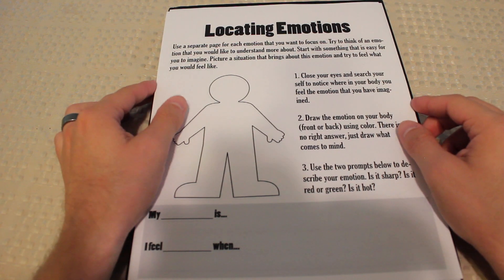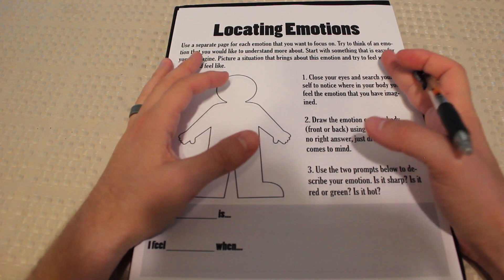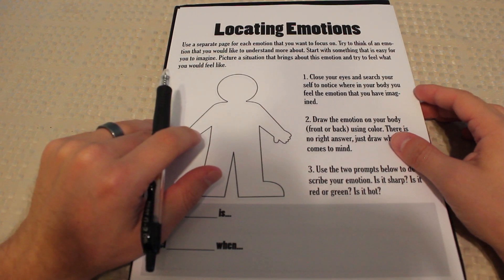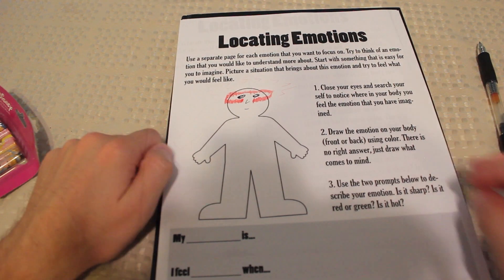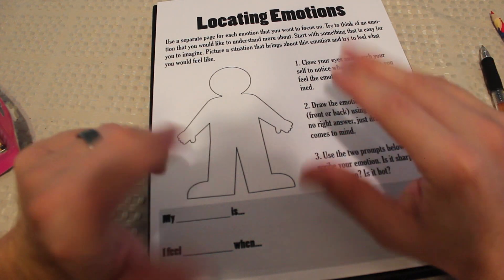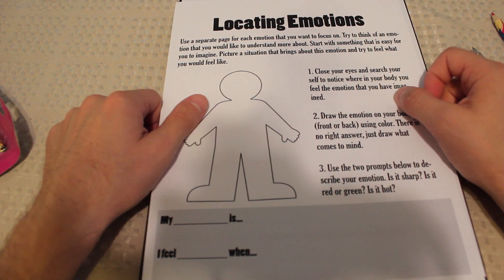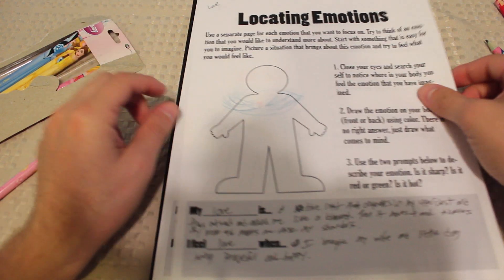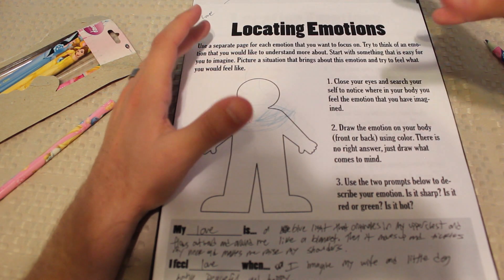[archive] Describing Your Emotions - Binaural ASMR Exercise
Hello friends! This is just a little exercise that I thought of to help you in that wild journey that is integrating your emotions into your conscious everyday awareness. Feel free to use the downloadable form that I made

Also, let me know if you want to see more videos like this. Thanks!